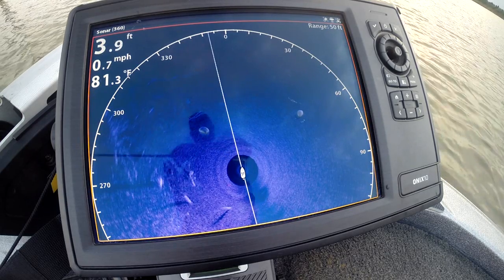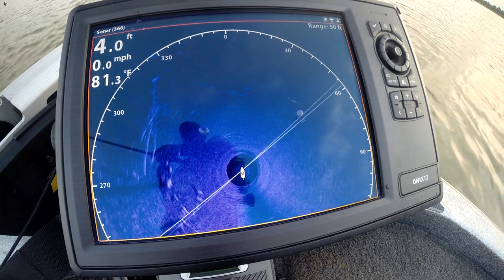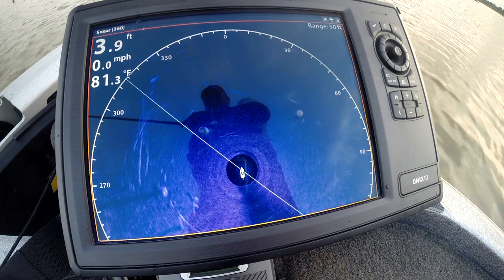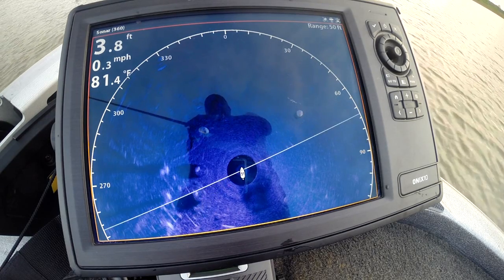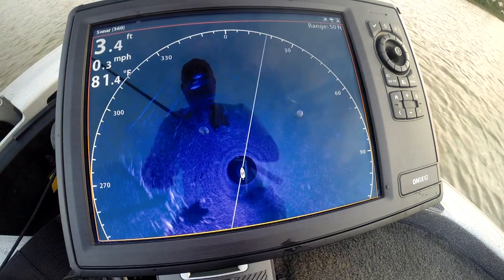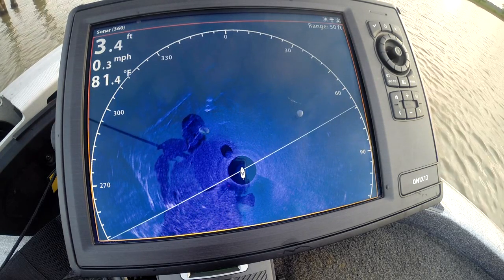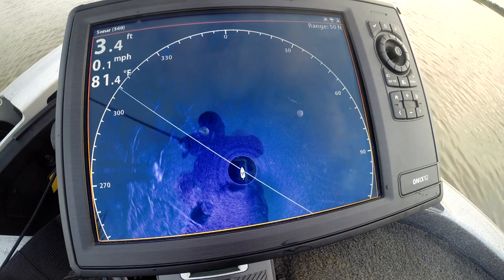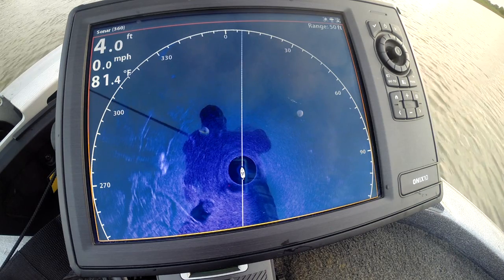Tips 'N Tricks 127: Shallow Water 360 Imaging "The Ultimate Sonar"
The Ultimate Sonar System for Shallow Water Anglers is Humminbird 360 Imaging...see how powerful 360 Imaging can provide data away from the boat to help you learn what's under the water's surface and know exactly where to cast with Hands-Free and Foot-Free Control. Featured here on the super high pixel count ONIX Series Unit.